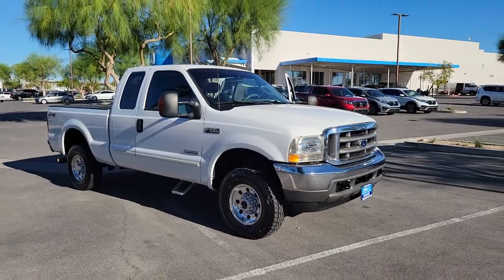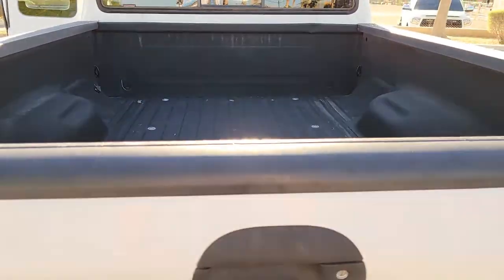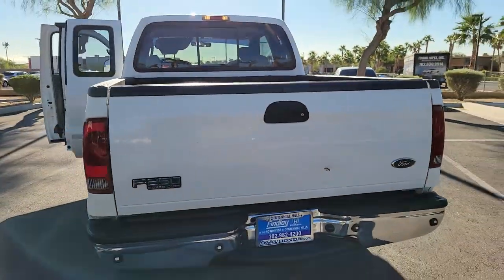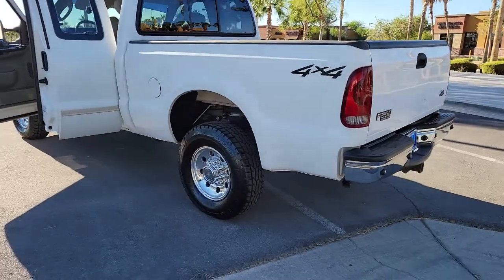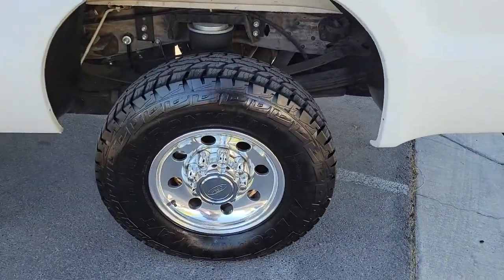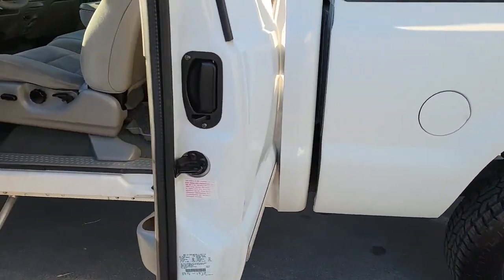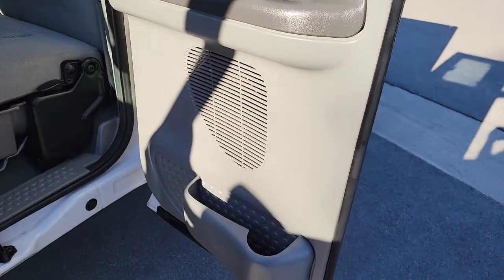2003 Ford F-250SD Las Vegas, NV Henderson, NV, North Las Vegas, NV, St George, UT, Mesquite, NV T028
Oxford White Clearcoat Used 2003 Ford F-250SD Available in Las Vegas, Nevada at Findlay Honda Northwest. Servicing the Henderson, NV, North Las Vegas, NV, St George, UT, Mesquite, NV area.

Welcome to Findlay Honda of Centennial Hills. We recognize that it's New to You! All of our vehicles are hand picked and inspected. This vehicle includes the following options:brbrALL NEW CABIN AND A/C FILTERS, NEW WIPERS, FRESH OIL CHANGE.brbrCARFAX One-Owner. Oxford White Clearcoat 2003 Ford F-250SD XLT 4WD Power Stroke 6.0L V8 DI 32V OHV Turbodiesel 5-Speed Automatic Electronic with OverdrivebrbrbrRecent Arrival!brbrbrCall us today to schedule your VIP Test Drive!
GVWR: 8,800 lbs Payload Package (#1),Trailer Tow Package,AM/FM radio,Power steering,Rear Fold-Up Bench Seat,4-Wheel ABS Brakes,4-Wheel Disc Brakes,ABS brakes,Driver & Passenger Airbag,Dual front impact airbags,Front anti-roll bar,Passenger cancellable airbag,Rear step bumper,Passenger vanity mirror,Tachometer,Voltmeter,Split folding rear seat,Front Tow Hooks,Variably intermittent wipers,3.73 Axle Ratio,ALL NEW CABIN AND A/C FILTERS,NEW WIPERS,FRESH OIL CHANGE